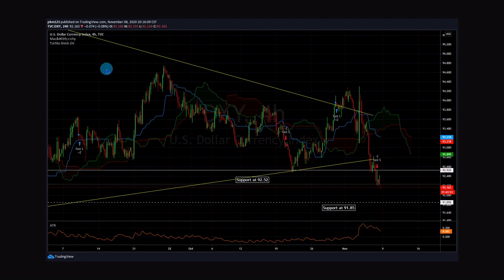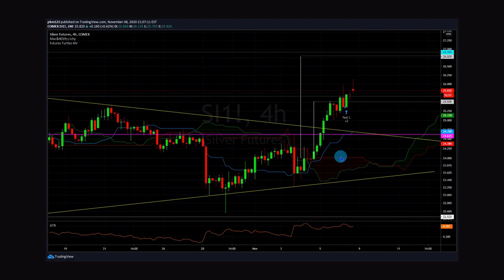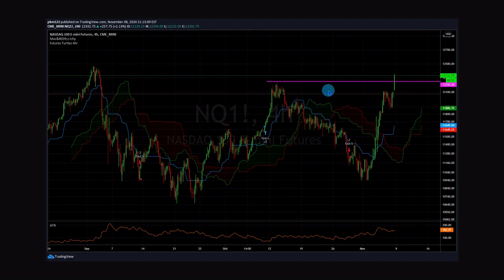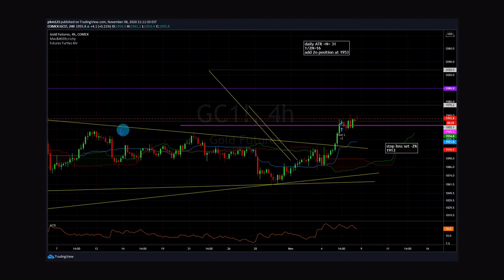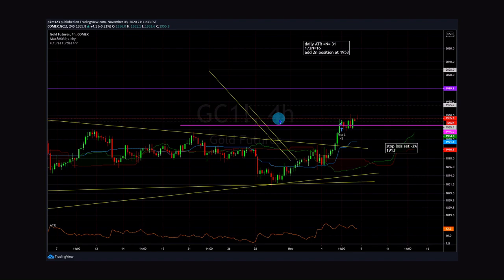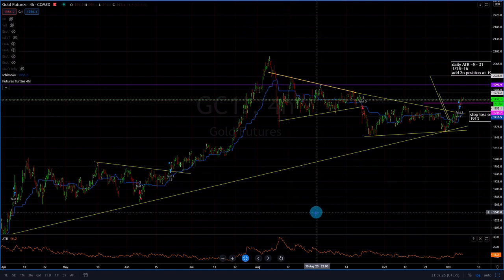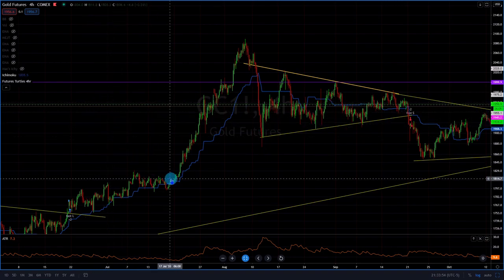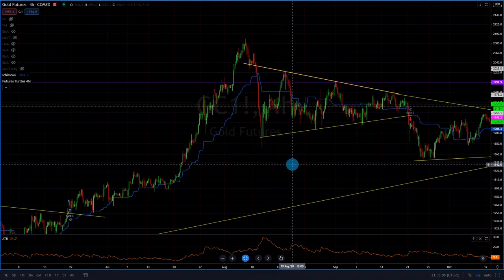Gold and Silver moves at the open, New NQ and ES entries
Follow up on the GC and SI futures trades.  New entries in NQ and ES